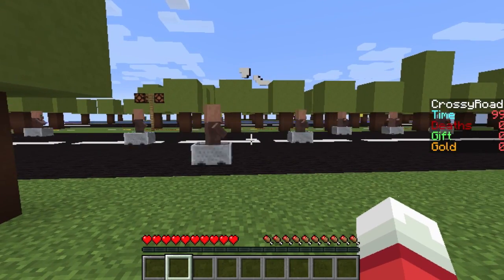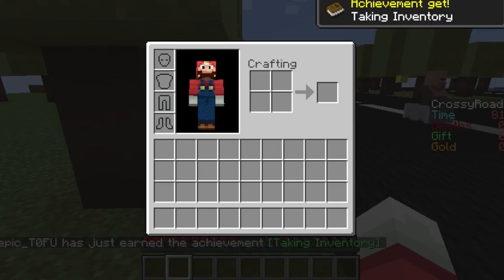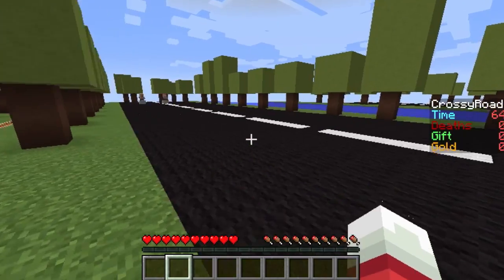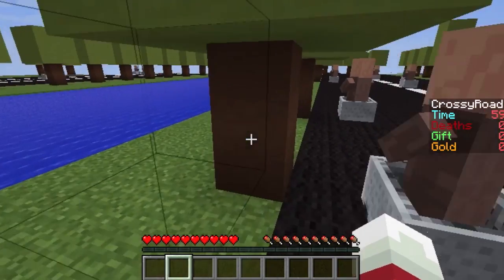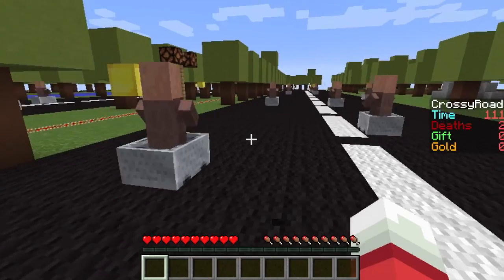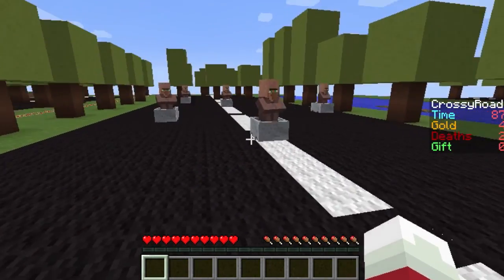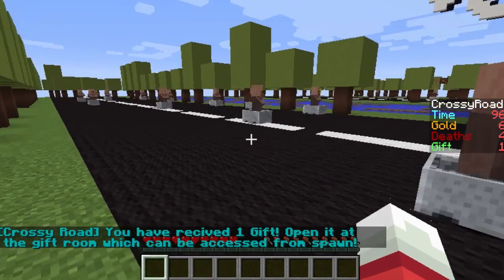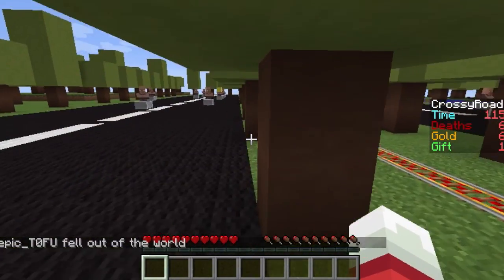Boredom: Minecraft Crossy Road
Hi guys! FizzGod here! Today I will be playing crossy road on minecraft. it was made after a popular app that many enjoy. I was bored so i just decided to make this. HaHa. Anyway, I hope you enjoy! Bye!